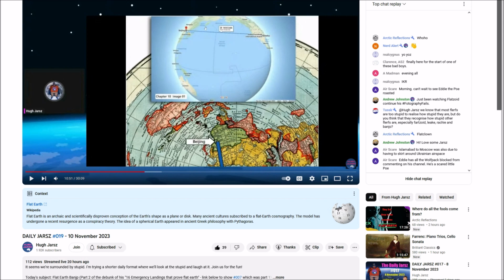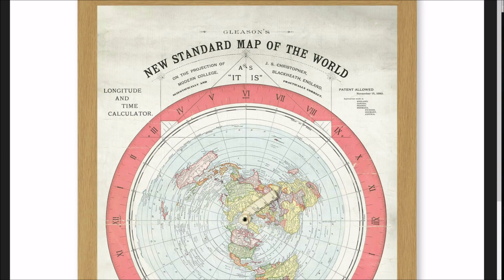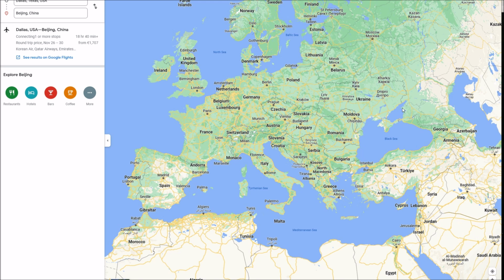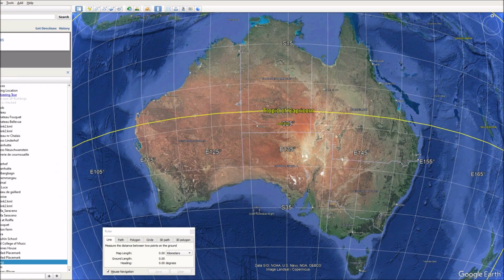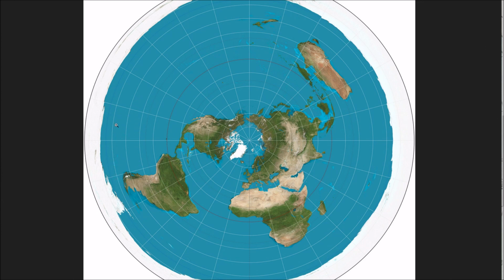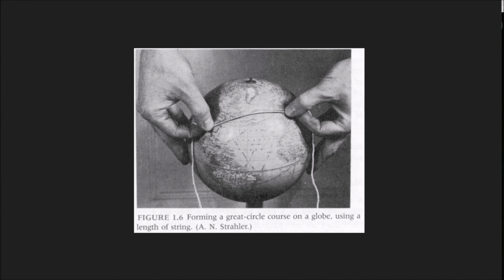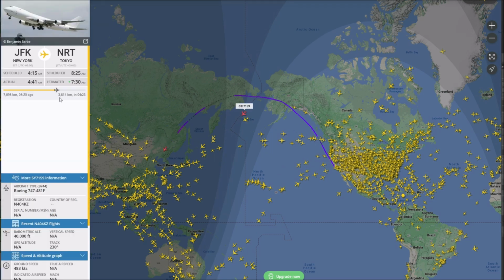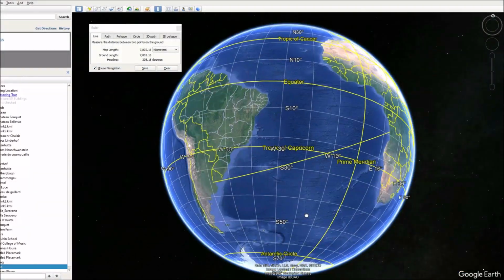Eddie Flat Earth Banjo Needs to Learn His Tools